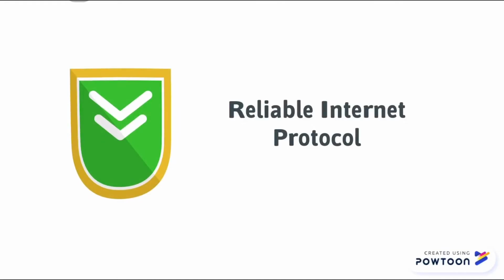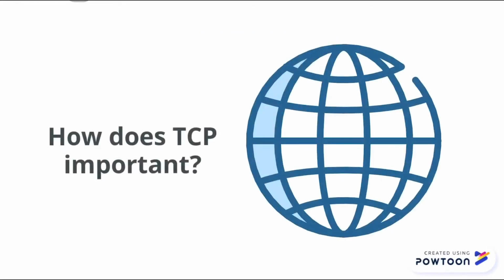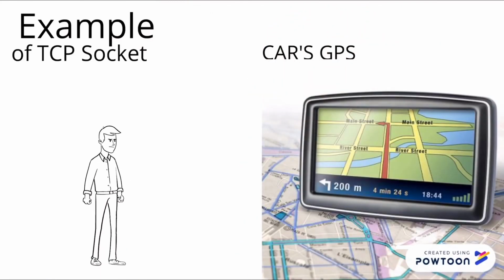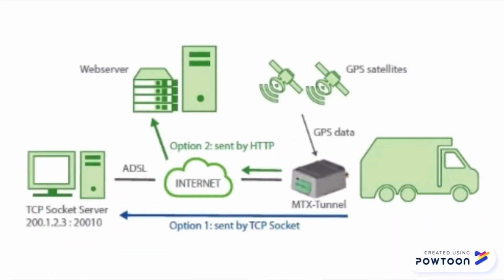TCP Socket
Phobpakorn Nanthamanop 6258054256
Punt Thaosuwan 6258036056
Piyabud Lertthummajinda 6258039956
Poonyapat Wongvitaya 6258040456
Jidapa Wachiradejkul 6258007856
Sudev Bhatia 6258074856